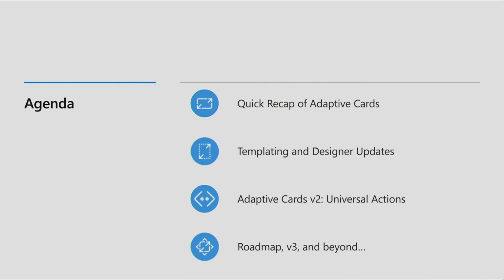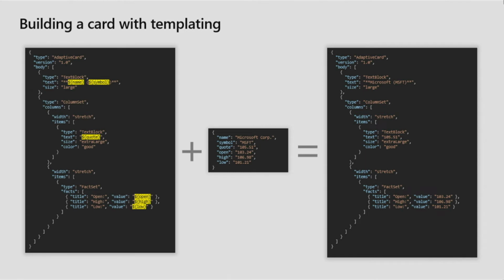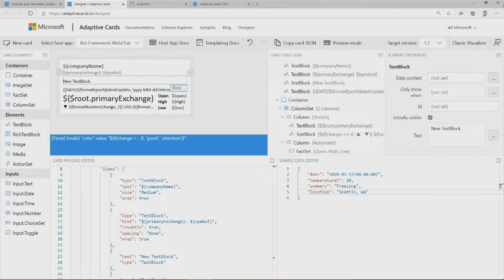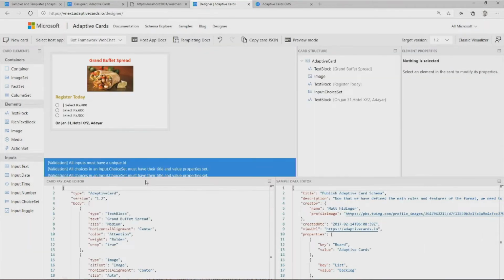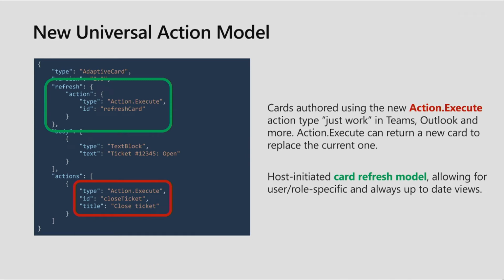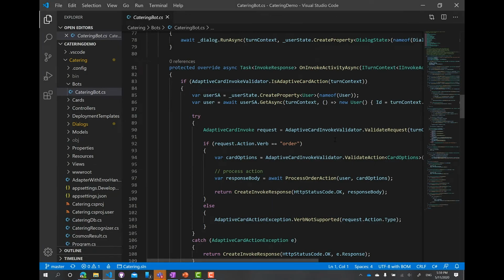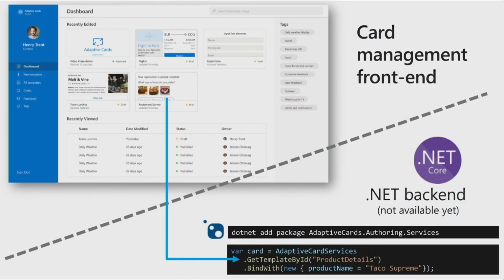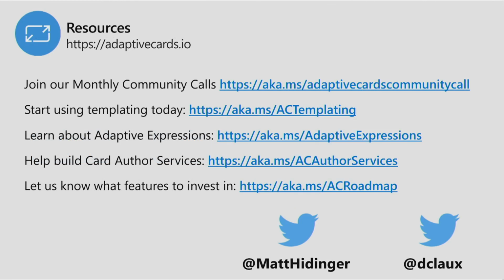MS Build SK134 Adaptive Cards–The next gen of contextual user experiences in your apps & MS365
Adaptive Cards help you deliver beautifully integrated, actionable and cross platform user experiences, whether you are a LoB developer, a B2B solution provider or are integrating into Microsoft 365 applications. This session will cover the state of Adaptive Cards today, compelling real-world scenarios, as well as what's coming next including "universal" actions enabling a true "implement once, run everywhere" model.